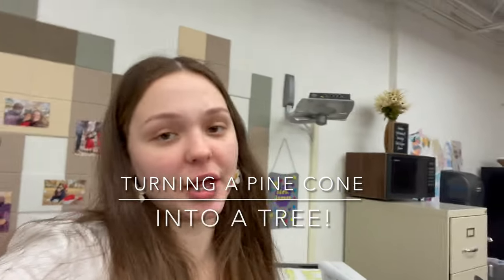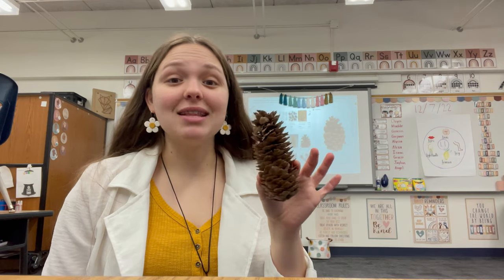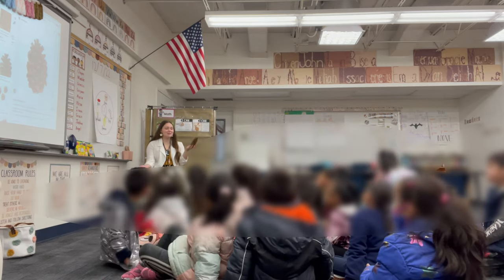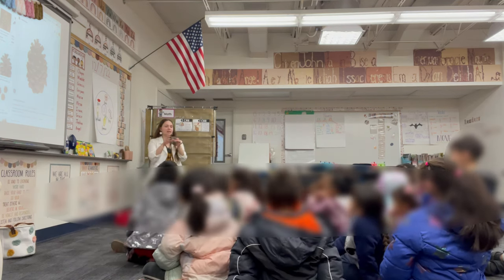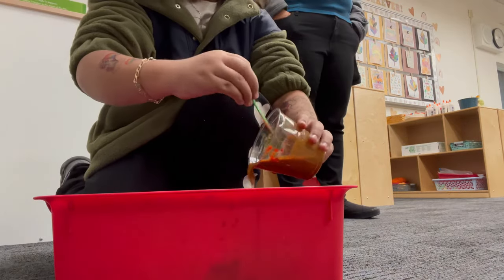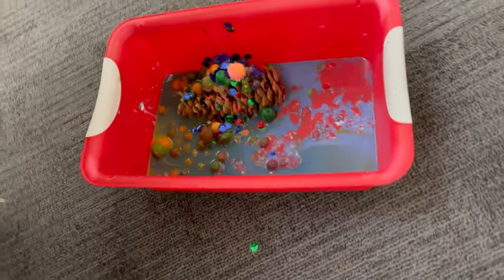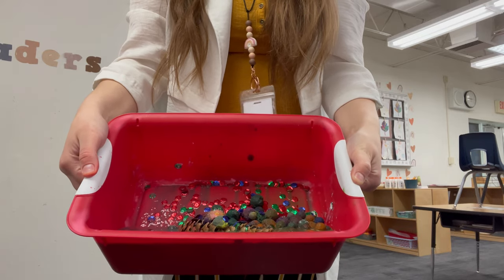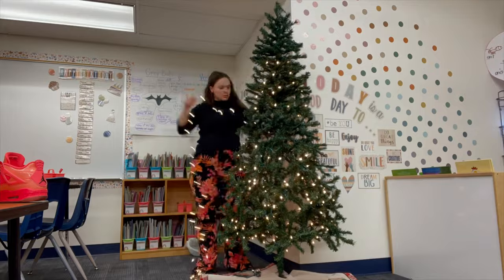We Turned a Pinecone into a Tree OVERNIGHT!!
This is PART 1!! I plan on making a PART 2 to show you guys how I decorate the tree with ornaments and my students’ reactions to seeing it when they come to class in the morning!

Mrs.James